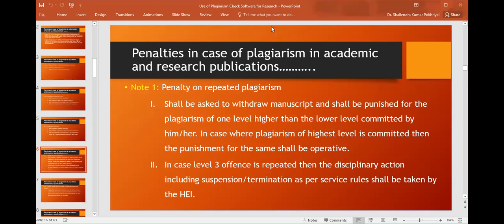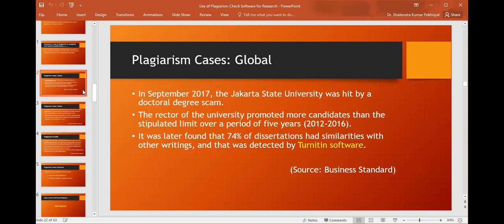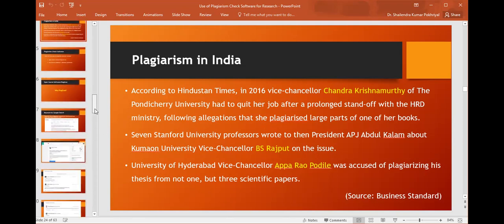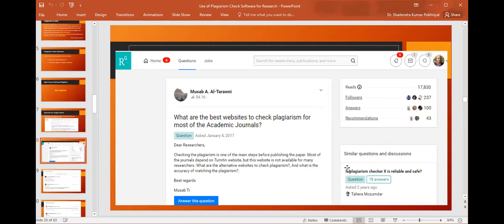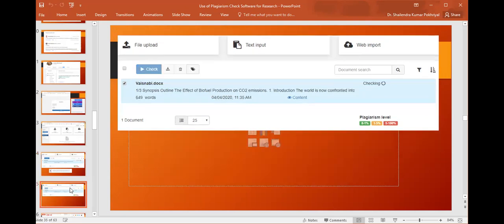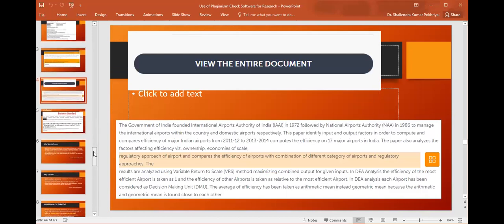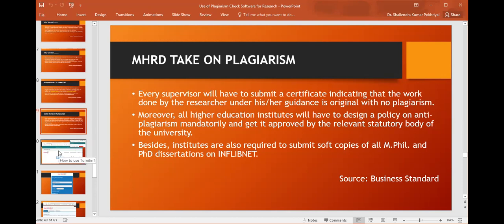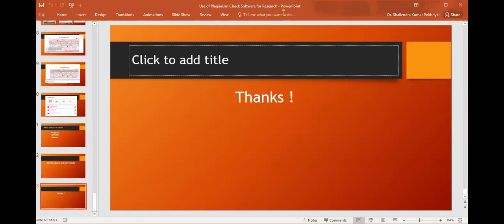Online lecture by Dr. Narendra Delei on RM Ethics Plagiarism (Part - 2)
Online lecture by Dr. Narendra Delei on RM Ethics Plagiarism (Part - 2) on 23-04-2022